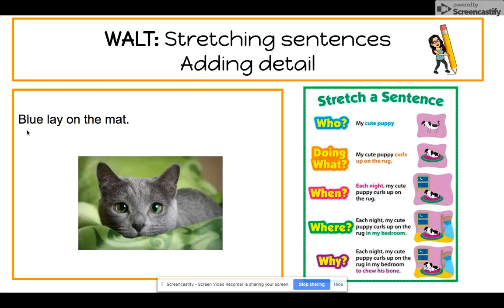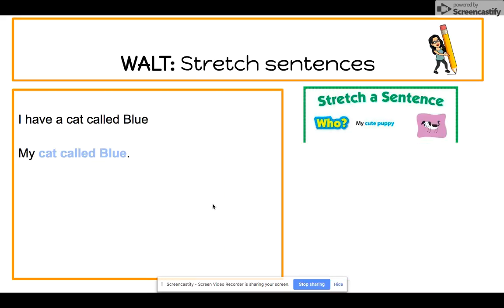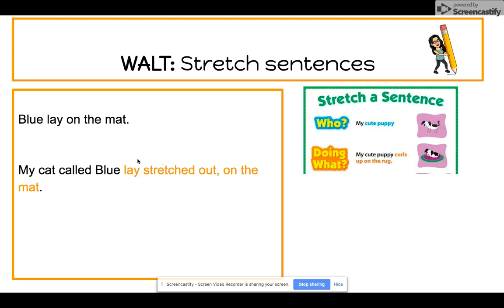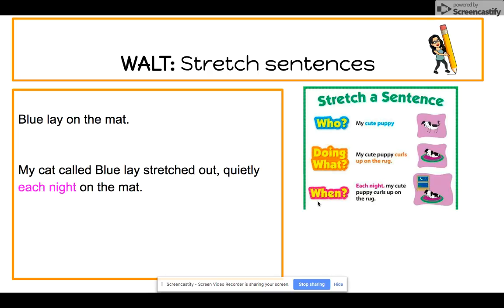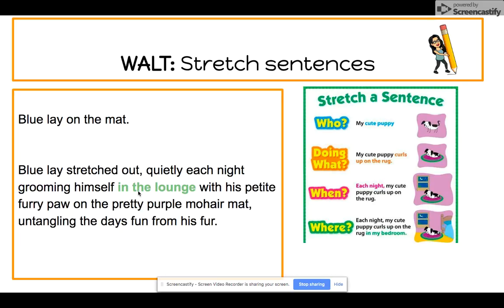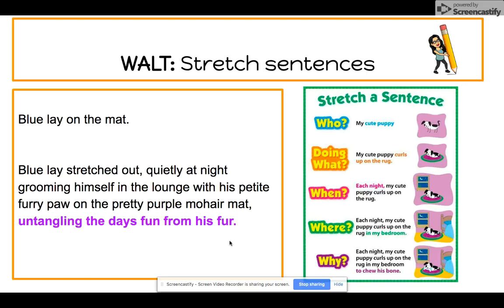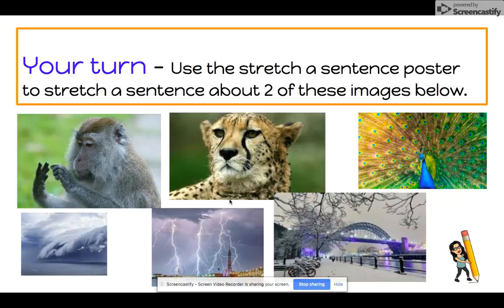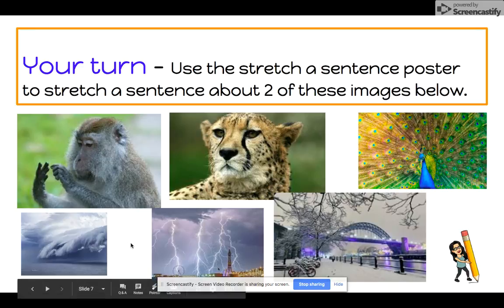Stretch sentences by adding detail